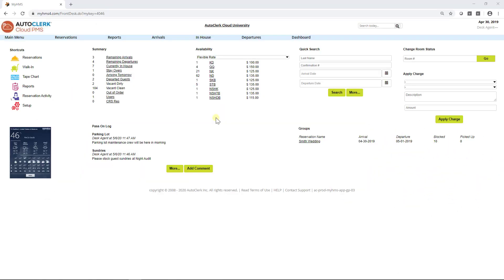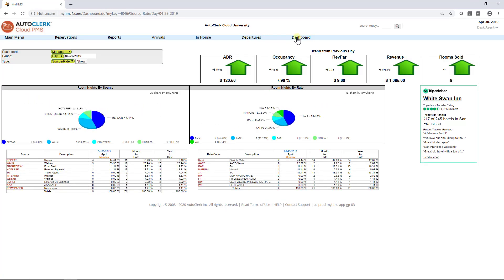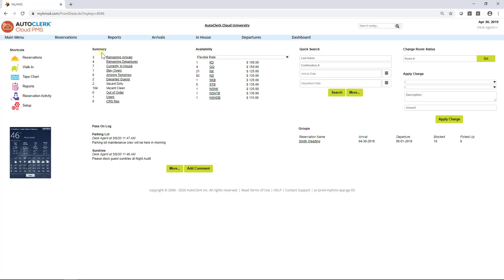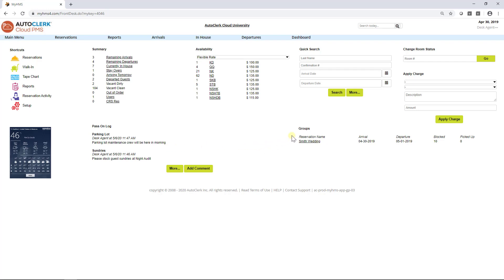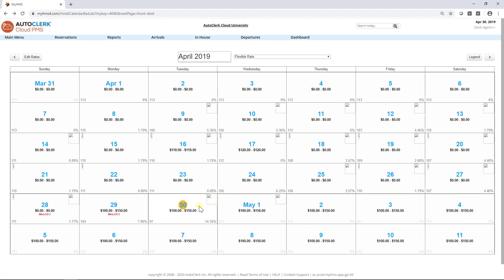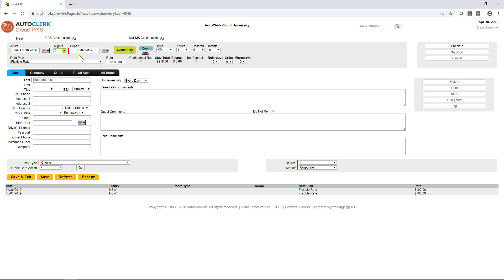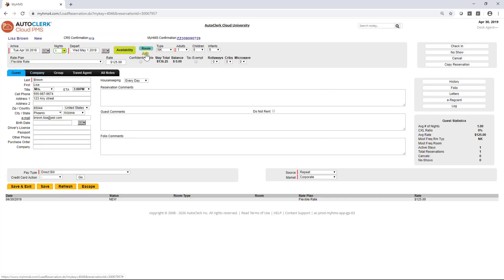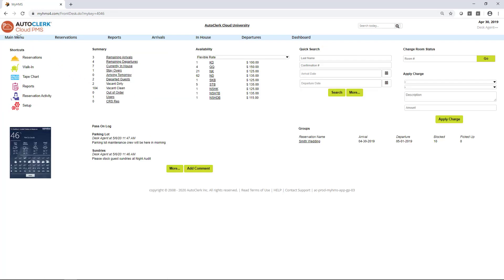AutoClerk Cloud Overview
This video will highlight some of the features and functionality of AutoClerk Cloud!